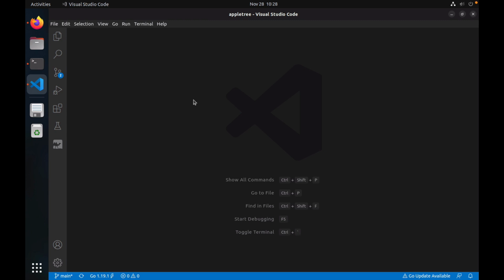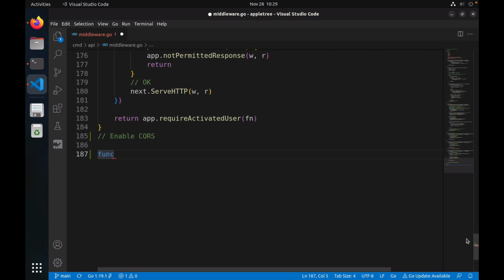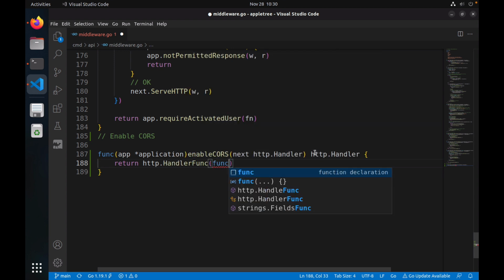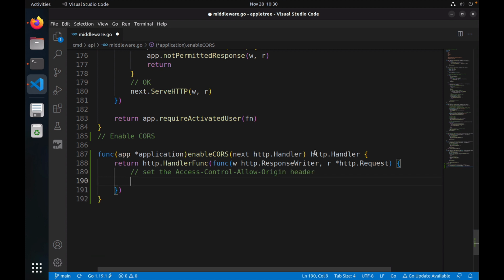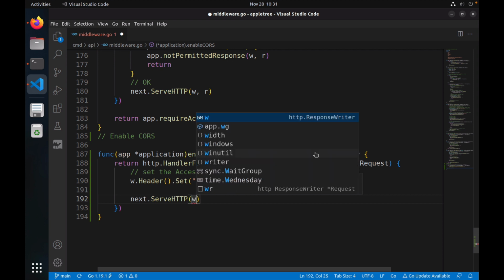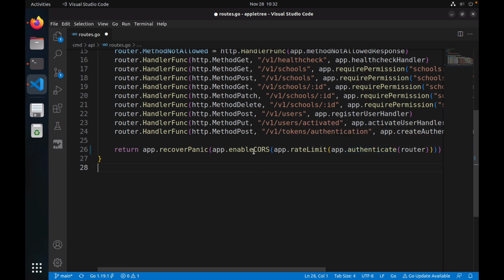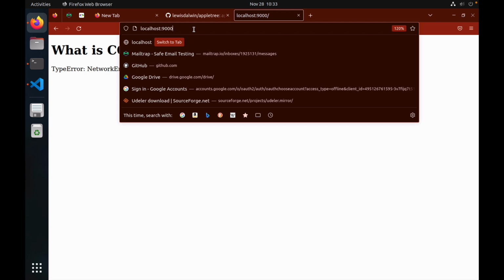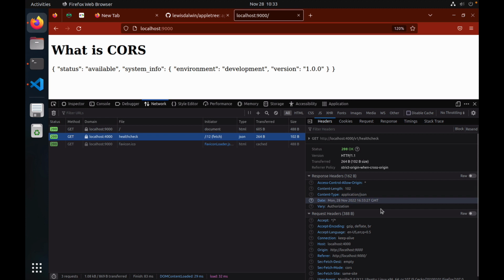Building APIs with Go - CORS Part 3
In this video we learn about what CORS (Cross Origin Requests) are and how they are related to our API.